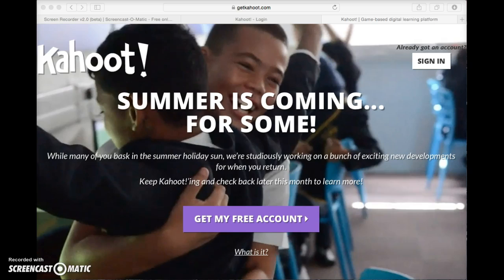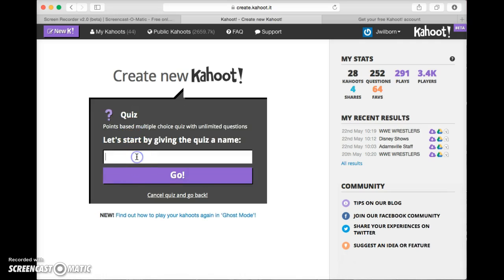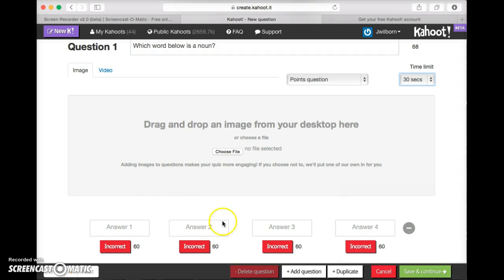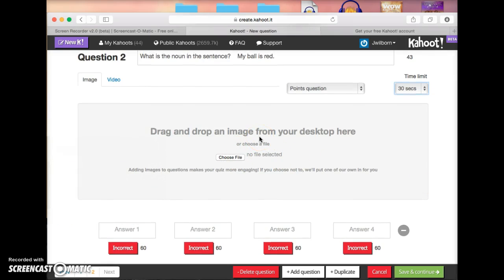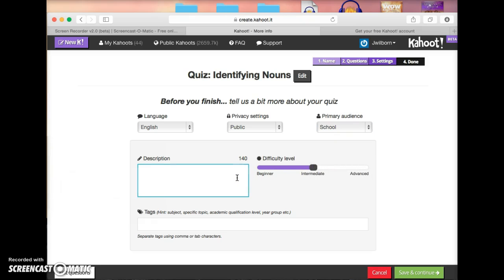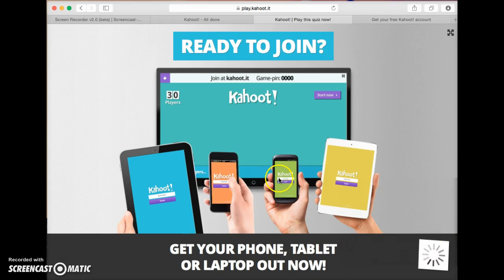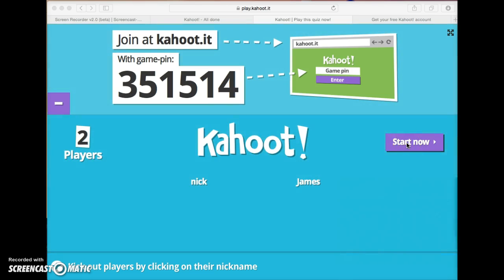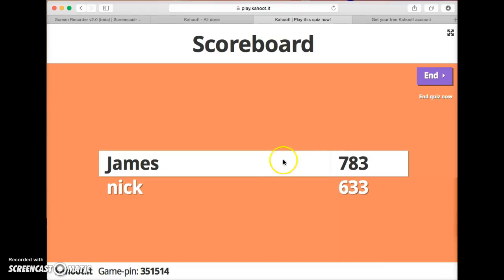Kahoot Tutorial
A quick video on how to create a quiz for kahoot to share with your students.